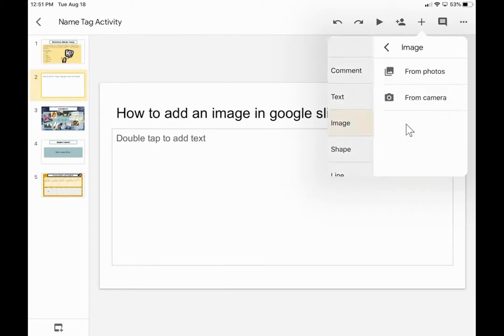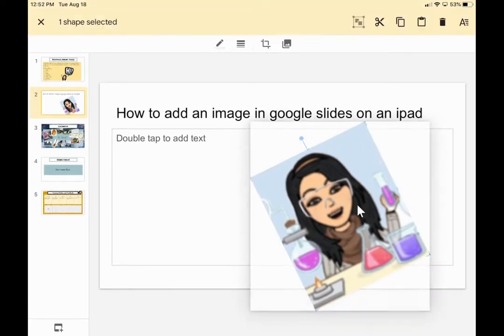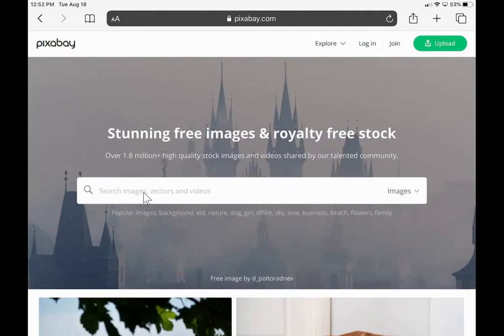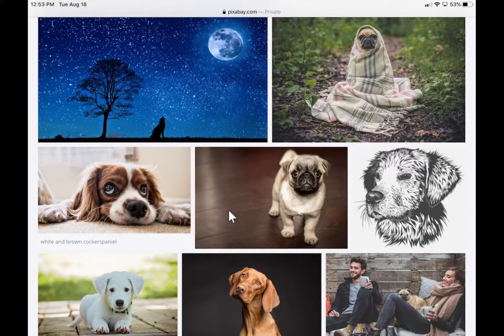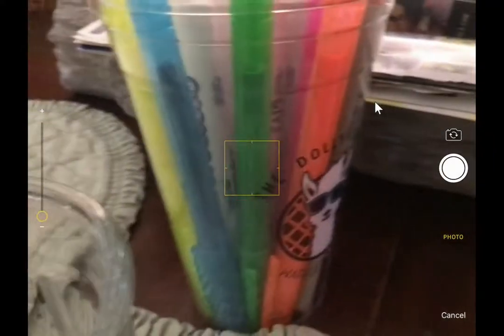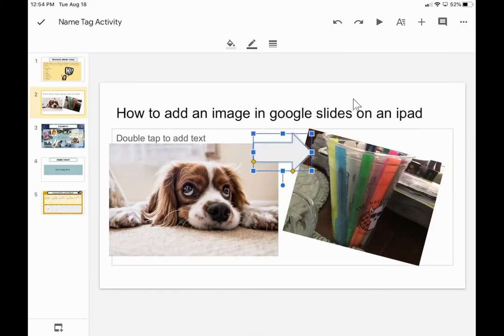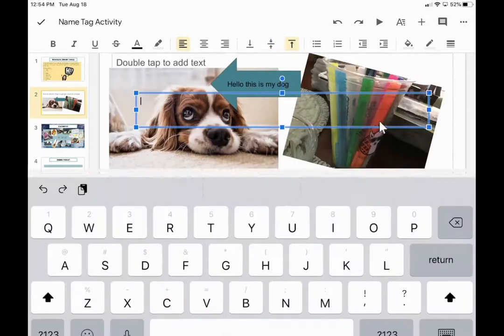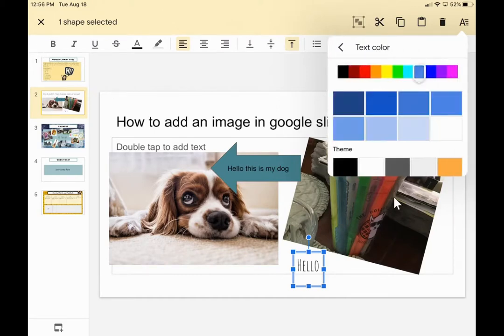Google Slides Tools Basics for iPad/iPhone -How to add images, shapes, and text